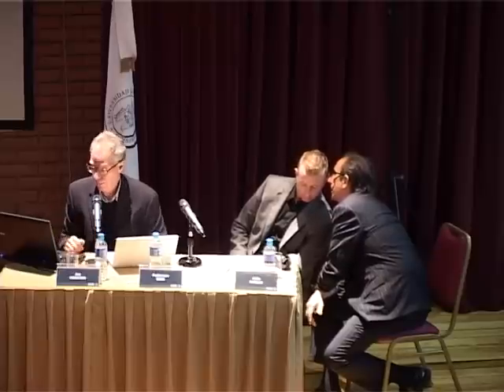MACBA I Conferencia I Intercambio global. Abstracción geométrica desde 1950 (3)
Conferencia internacional
Exhibición "Intercambio Global. Abstracción Geométrica desde 1950"
Dictada por Joe Houston y Patterson Sims en la Universidad Argentina de la Empresa (UADE).
Fecha: 3 de septiembre de 2012

parte 3